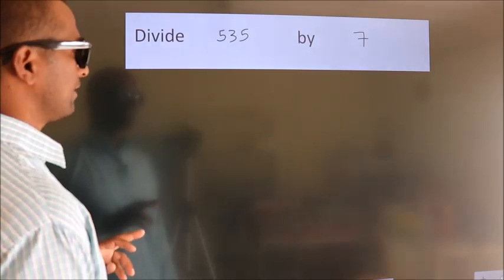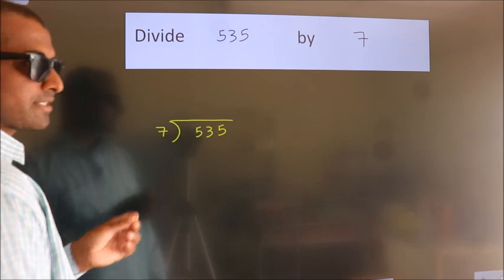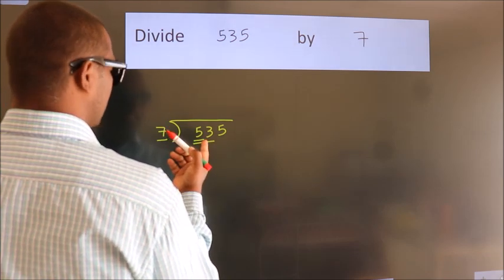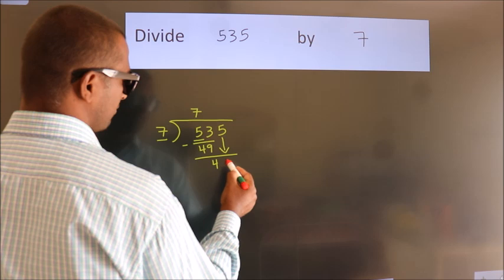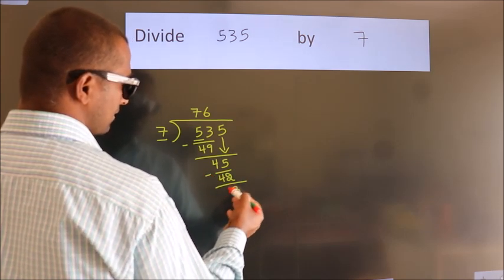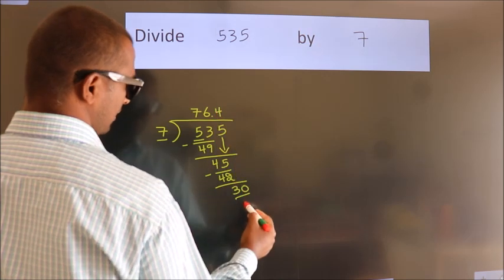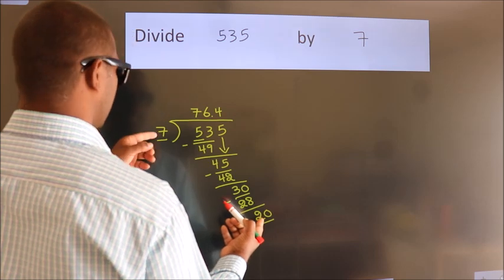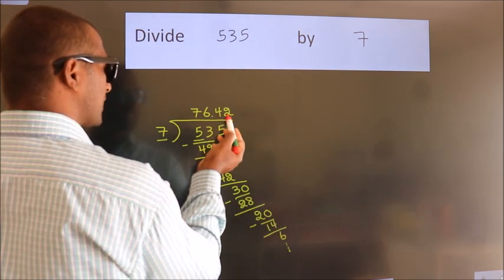Divide 535 by 7 Divide completely